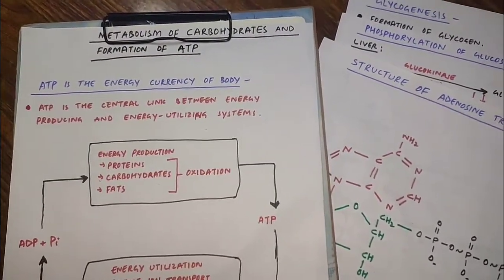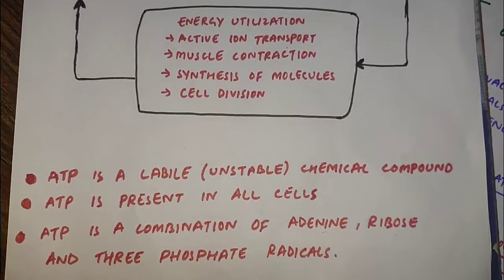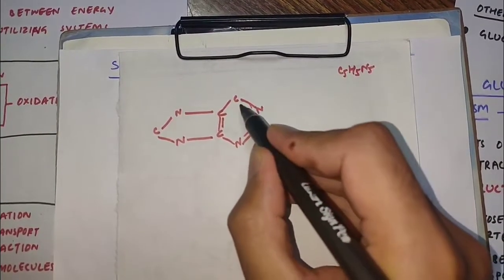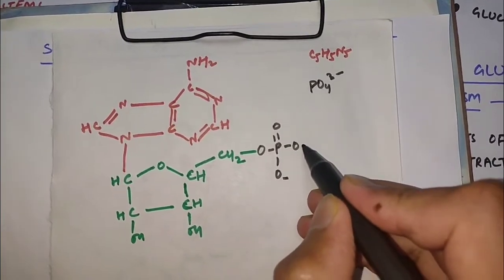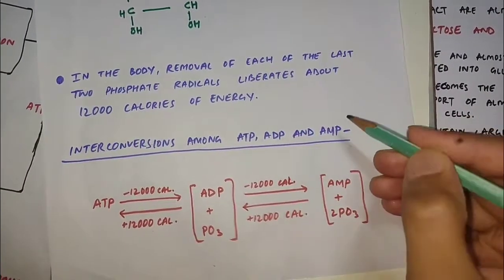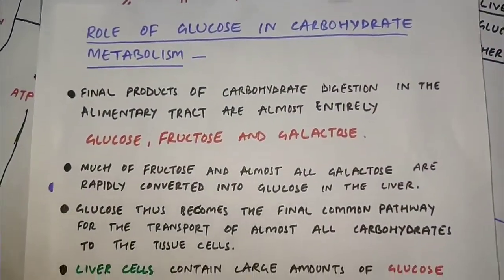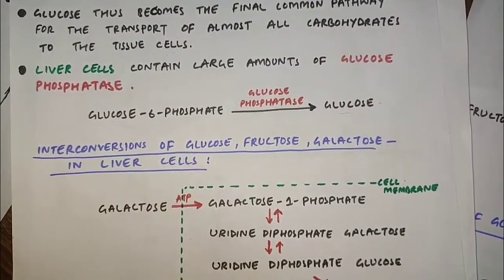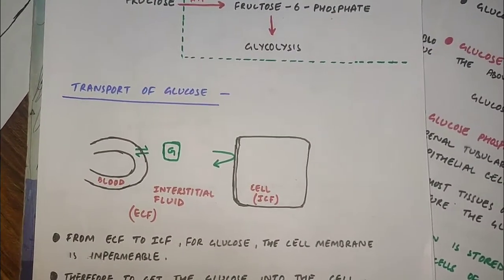Metabolism of carbohydrates and formation of ATP| part 1| med tutorials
Many of the chemical reactions in the cells are aimed at  making the energy in foods available to the various physiological systems of  the cell.For instance, energy is required for muscle activity, secretion  by  the  glands,  maintenance of membrane potentials by the nerve and muscle fibers, synthesis of substances in the cells, absorption of foods from the gastrointestinal tract, and many other functions.
Adenosine Triphosphate is the “Energy Currency” of the Body.
Adenosine triphosphate (ATP) is an essential link between energy-utilizing and energy-producing functions of the body.